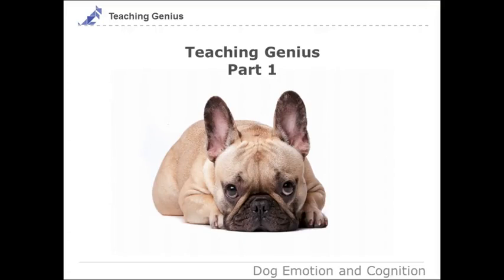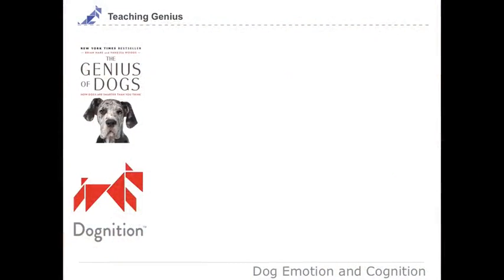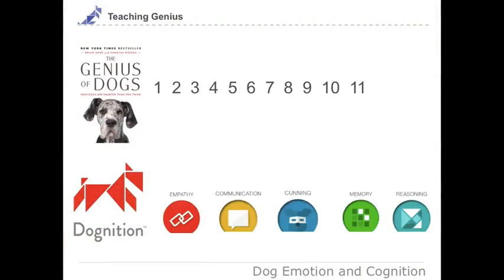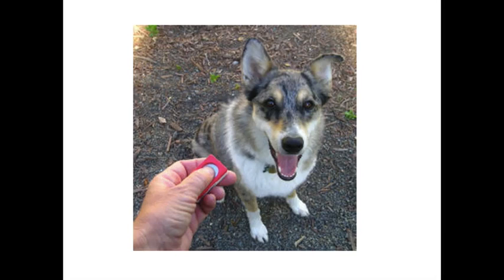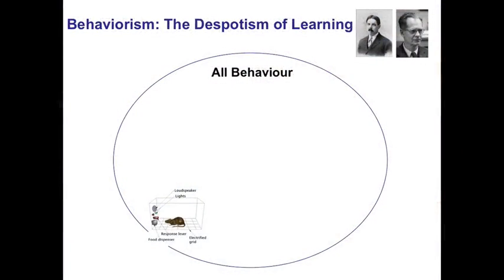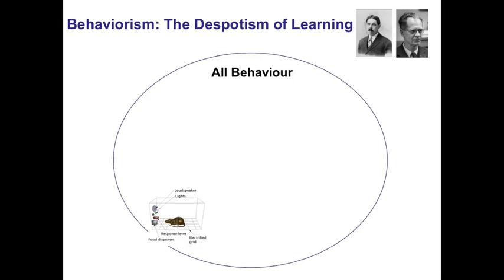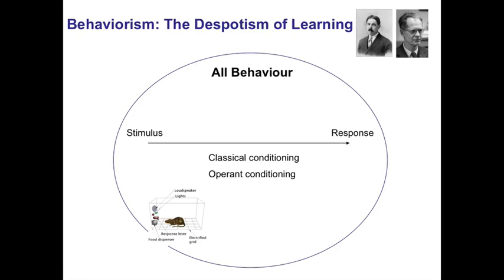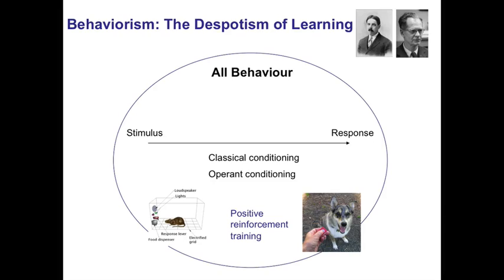Dog Emotion and Cognition : Teaching Genius, Part 1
Teaching Genius, Part 1 - Université Duke - Coursera.MP4